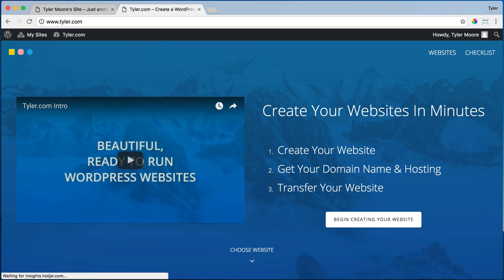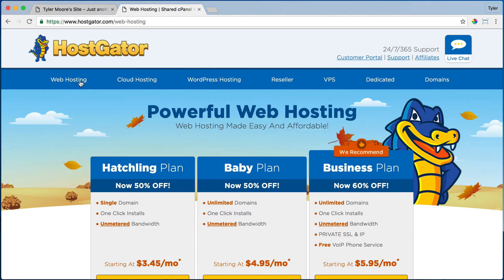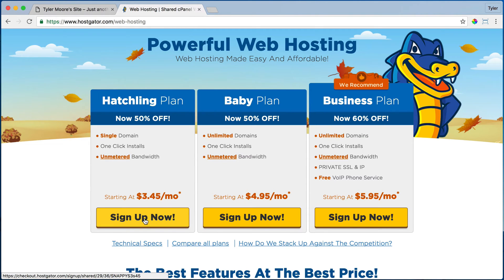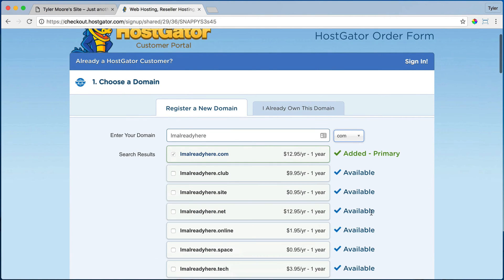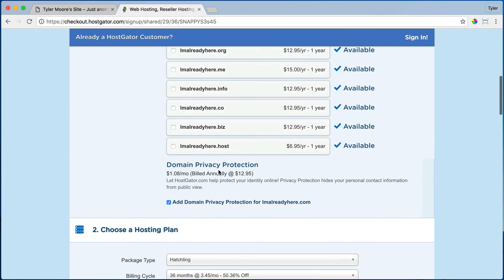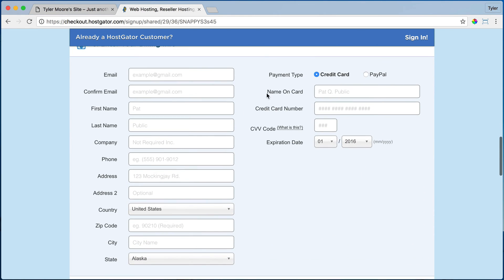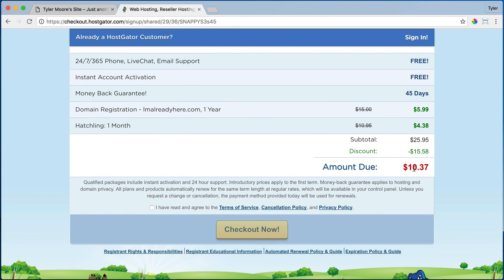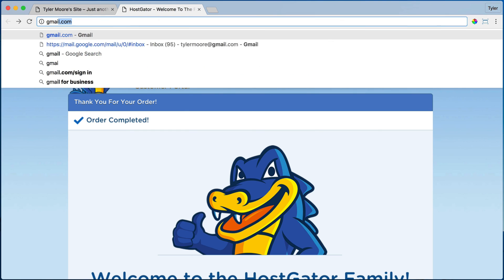Get Your Hosting & Domain Name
Learn how to get your website name and hosting.
to make your WordPress website quickly.